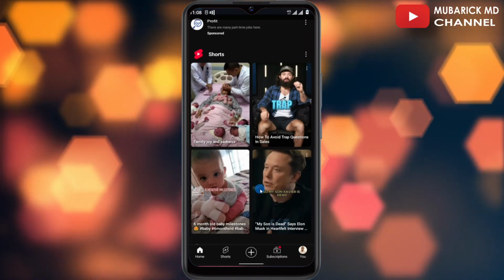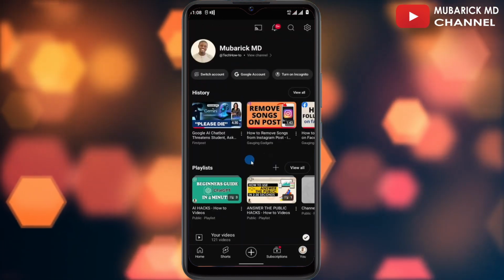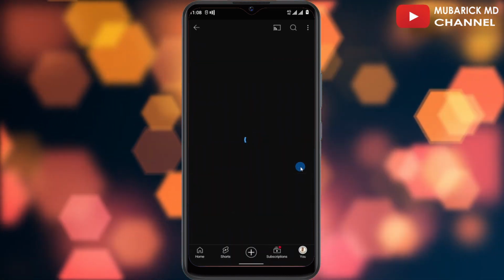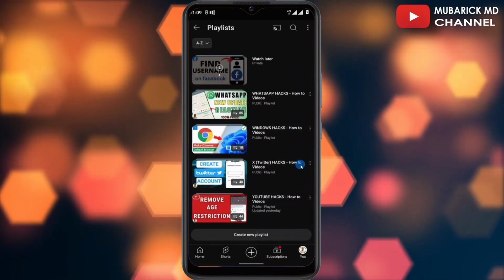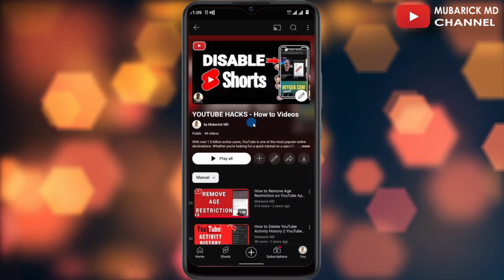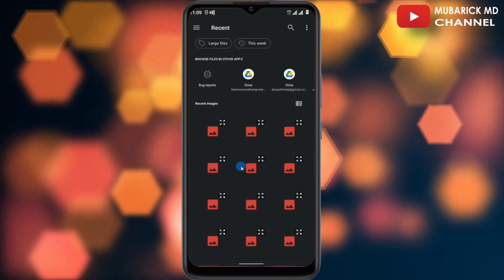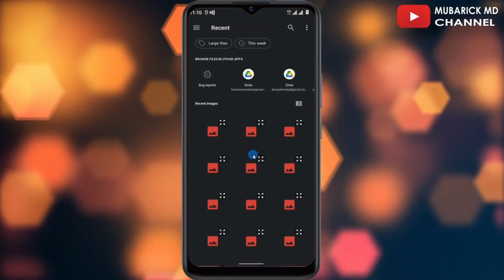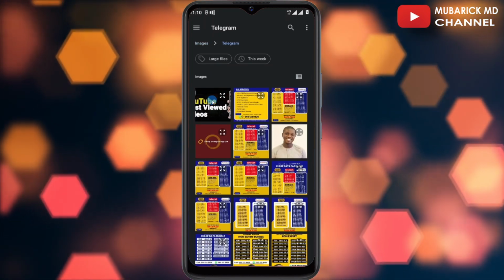How to Add Custom Thumbnail to YouTube Playlist - Full Guide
Learn How to set and Add Custom Thumbnail to YouTube Playlist with this simple and easy steps.